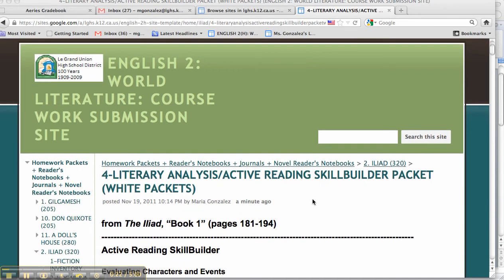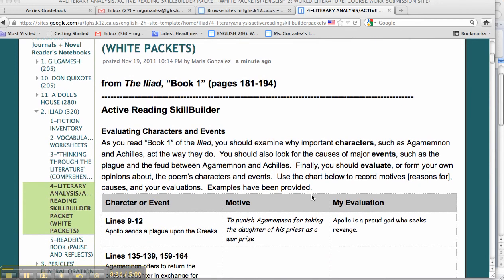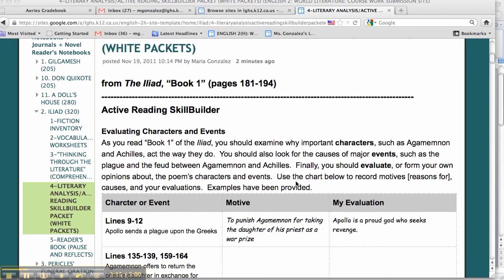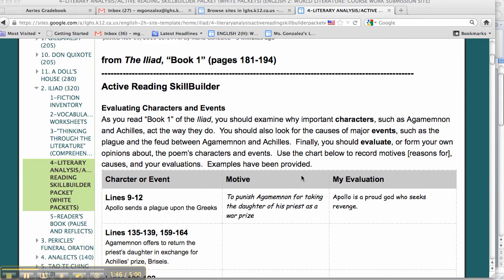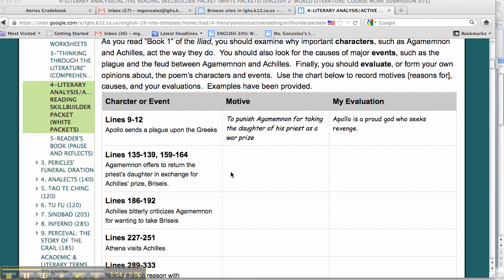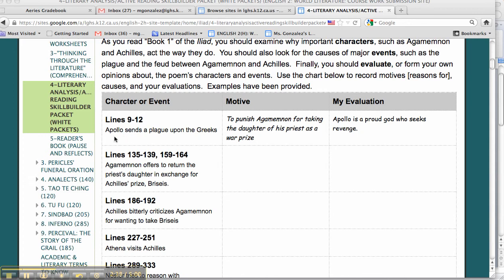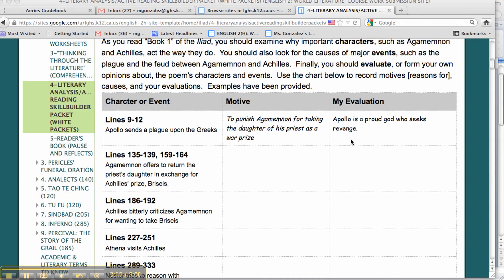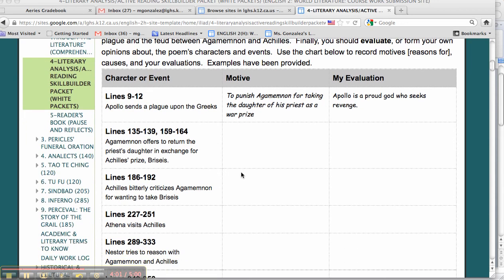ILIAD: Literary Analysis SkillBuilder Packet (VIDEO 1)